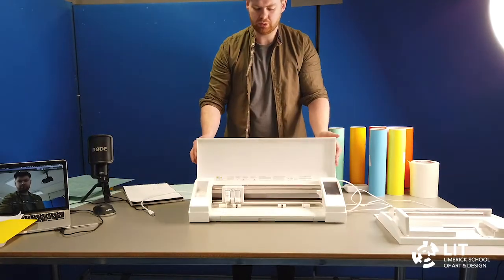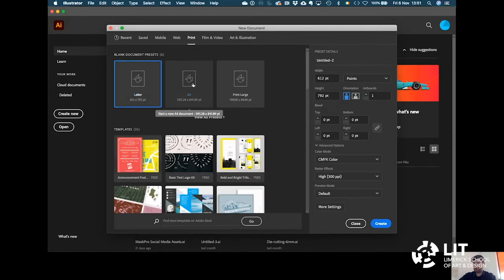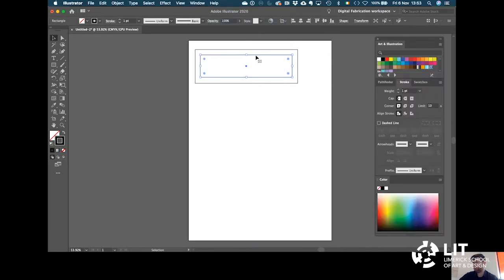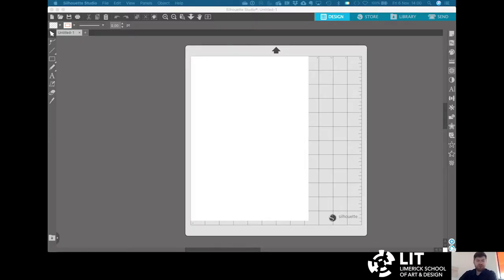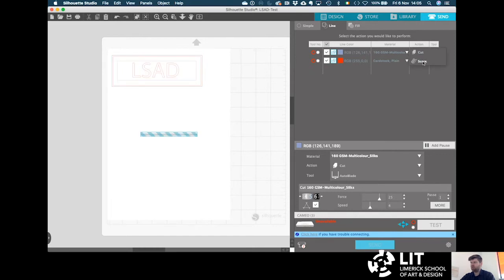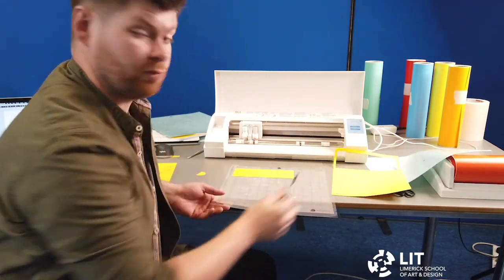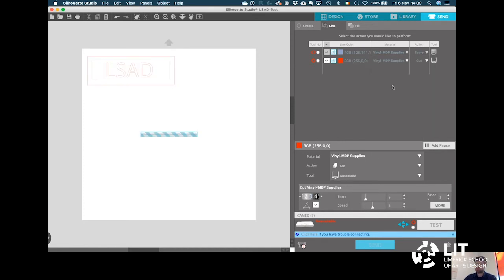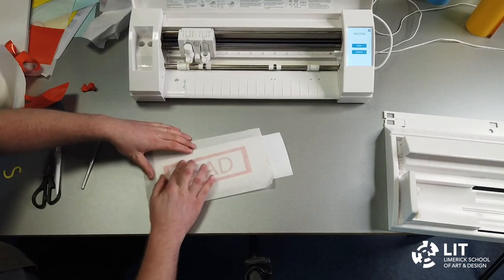Intro to Silhouette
How to setup file and run Silhouette Cameo 3 Vinyl Cutter at LSAD